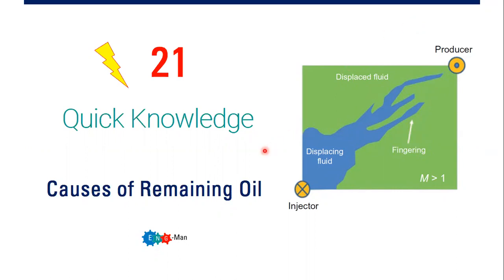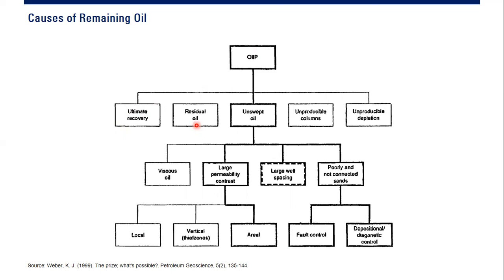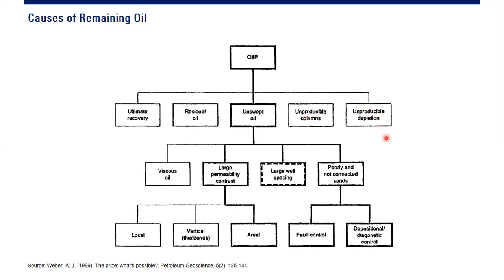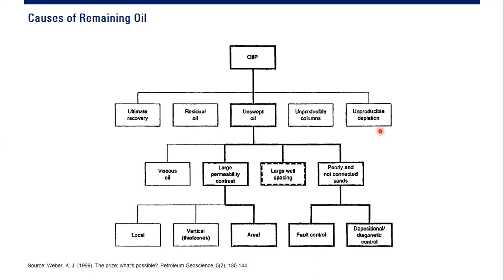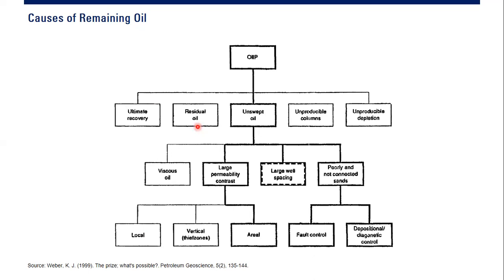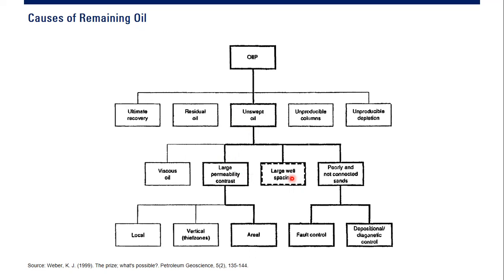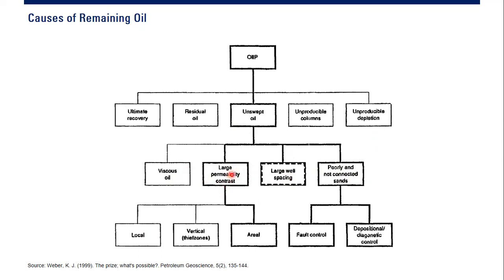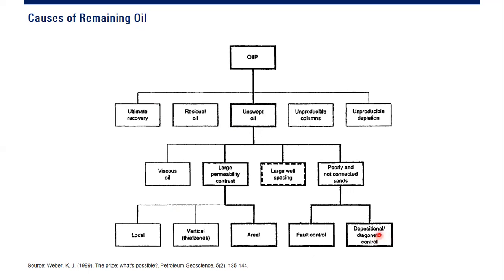QK 21: Causes of Remaining Oil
Causes of Remaining Oil